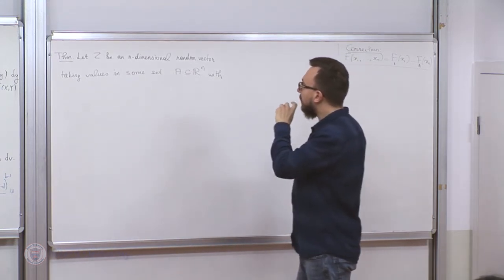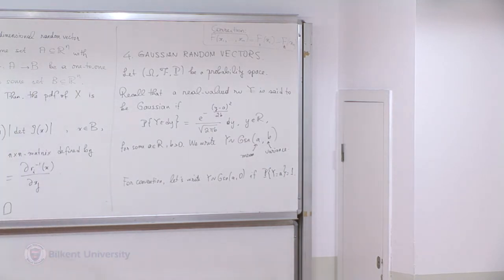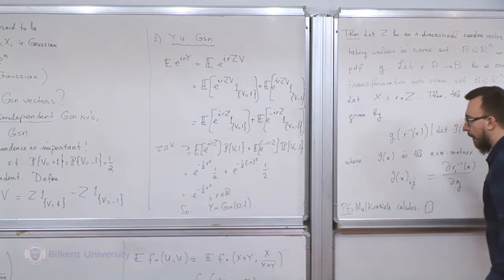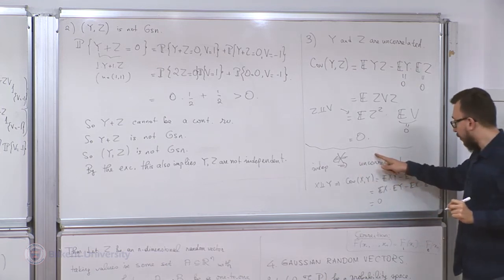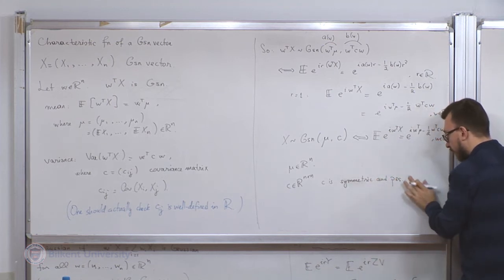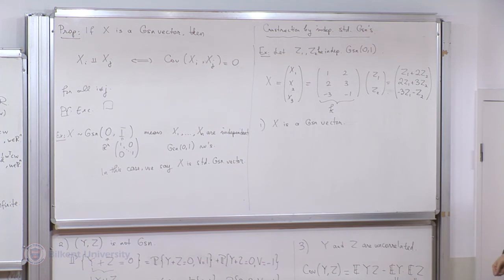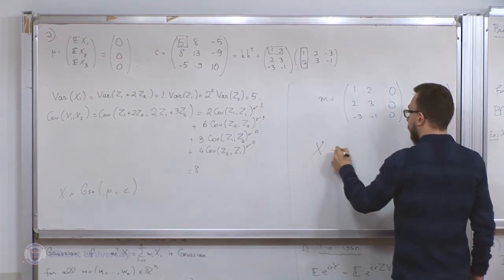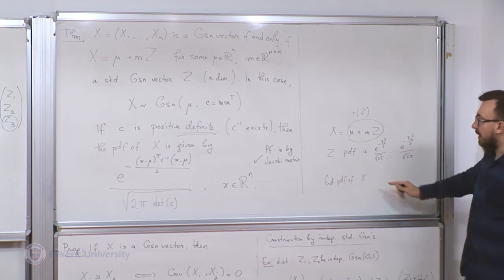Probabilistic Analysis - Lecture 33 (IE 523)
Lecture 33: Gaussian Random Vectors
Bilkent University